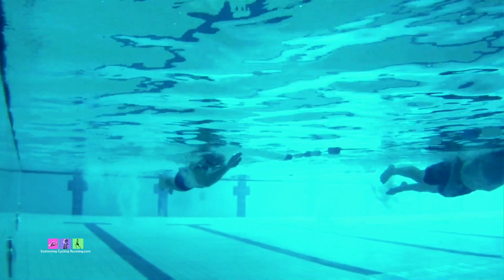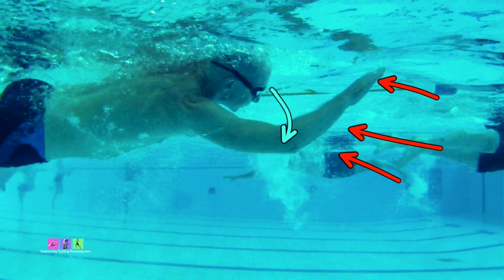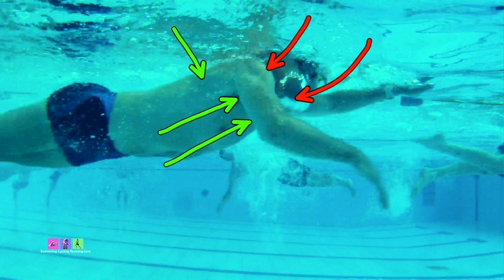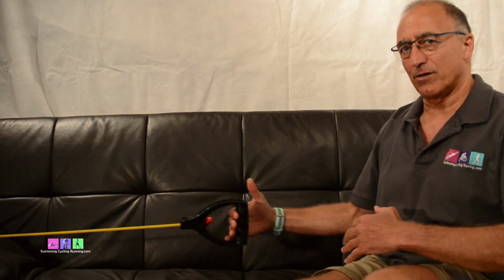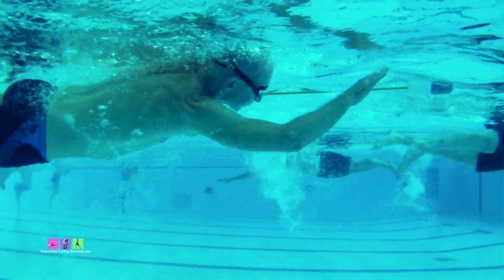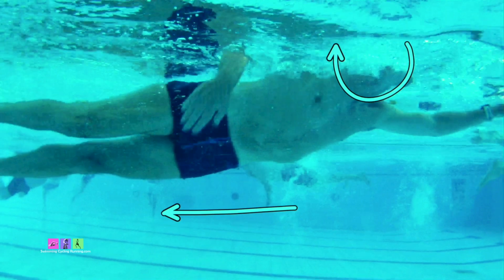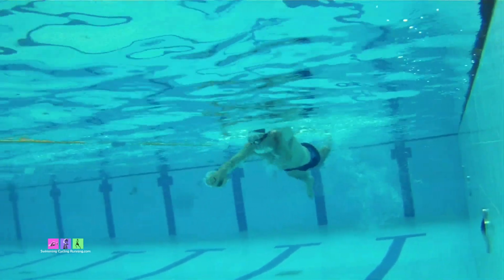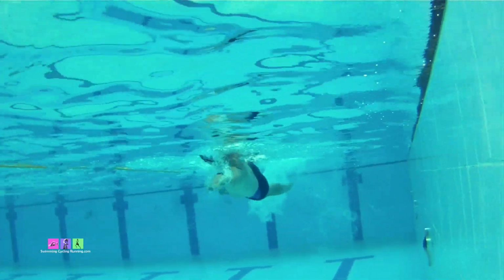Pulling your elbow back makes you miss your catch!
This problem affects a huge number of swimmers. This video should help you judge if you're a victim.